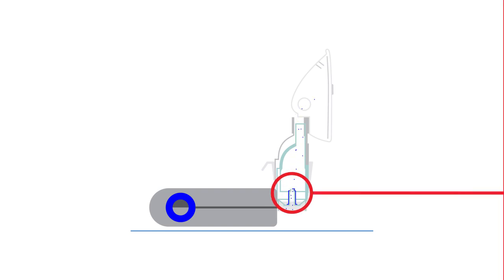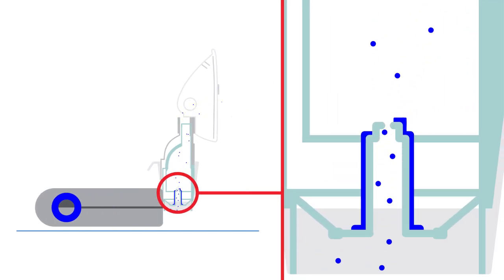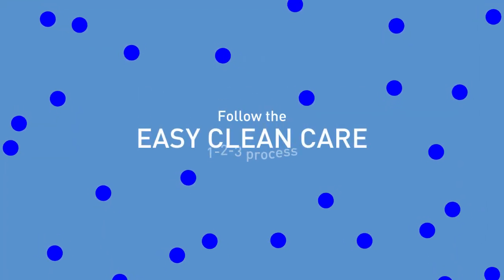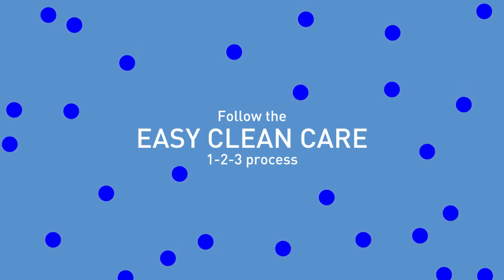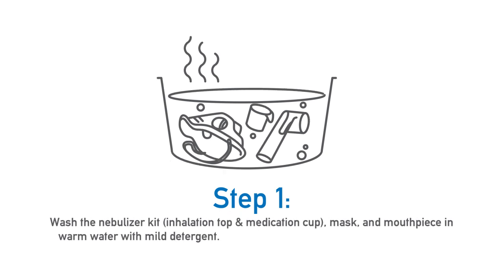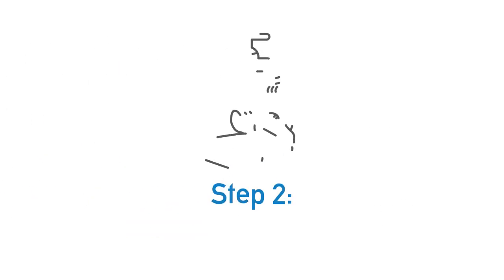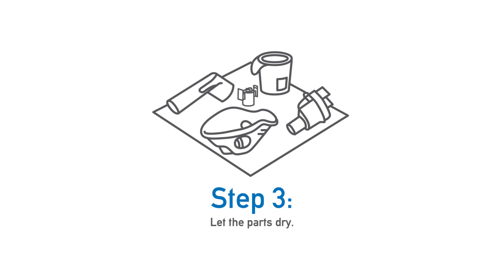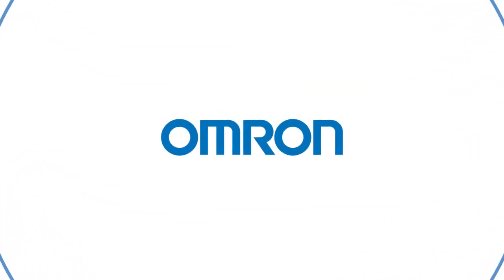OMRON Compressor Nebulizer: Easy Clean Care 1-2-3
Learn how to clean the nebulizer kit to ensure years of effective relief with 3 easy steps.